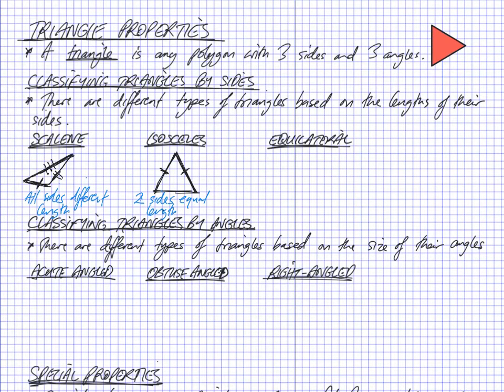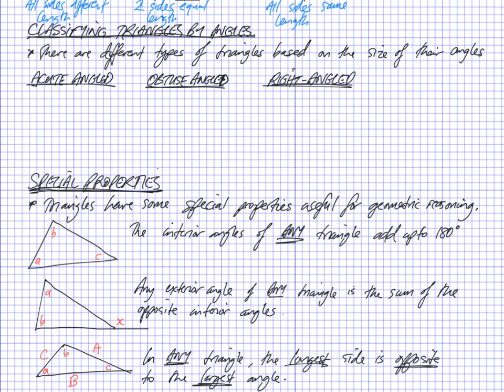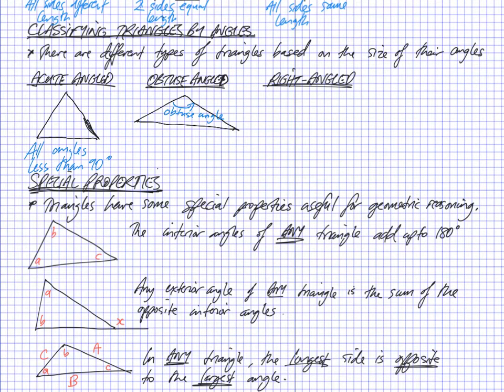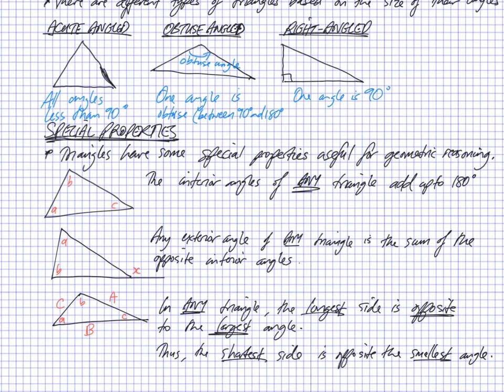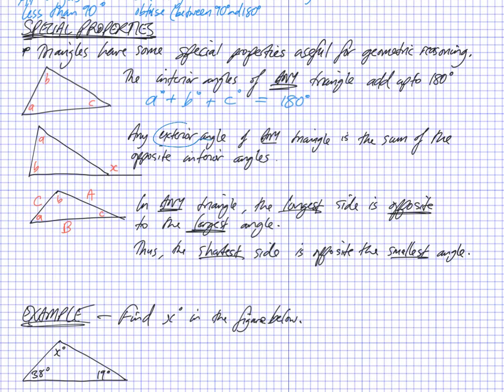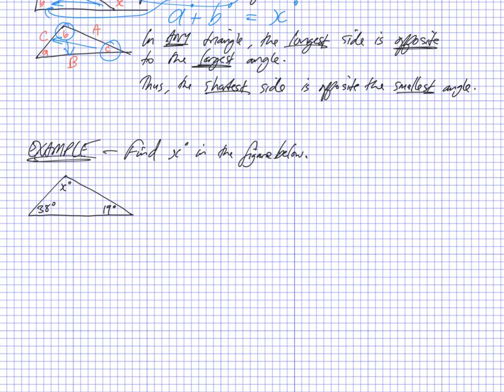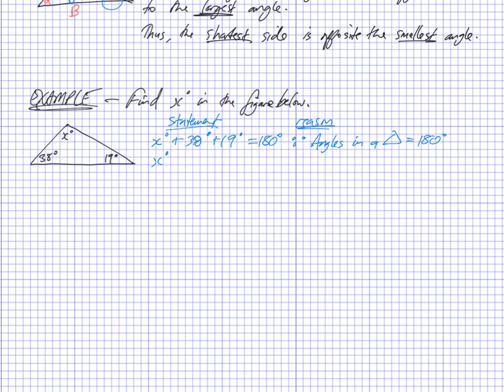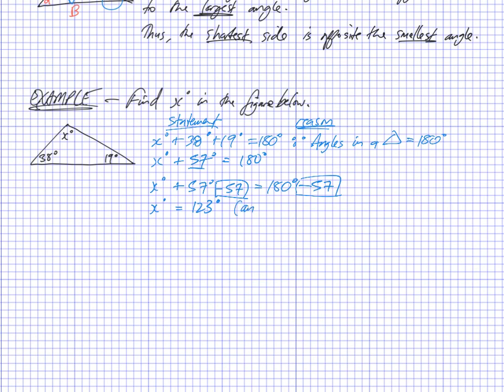Triangles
Video on Triangles.